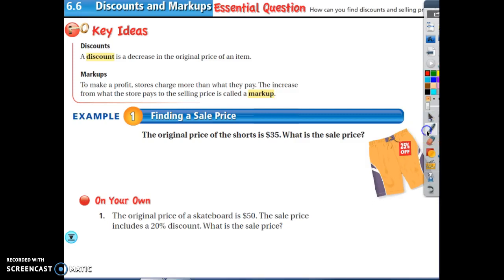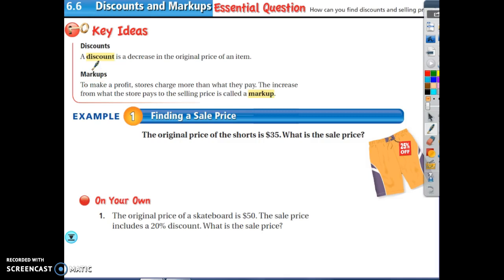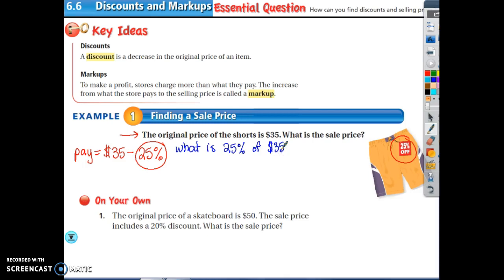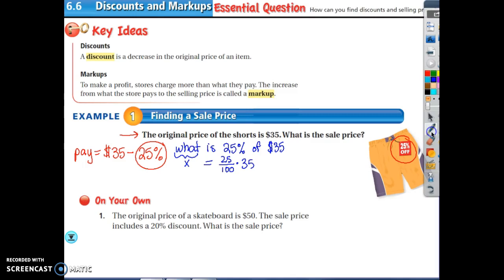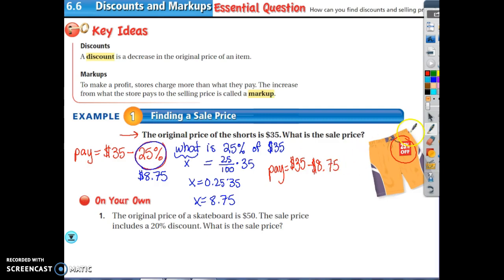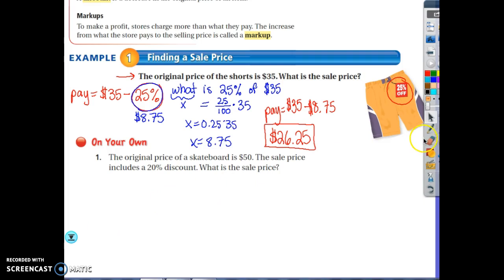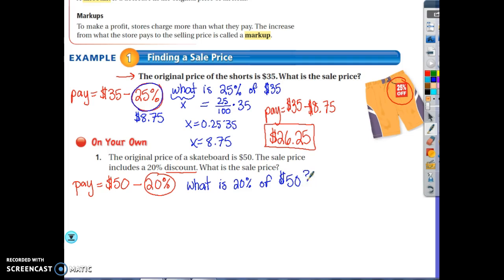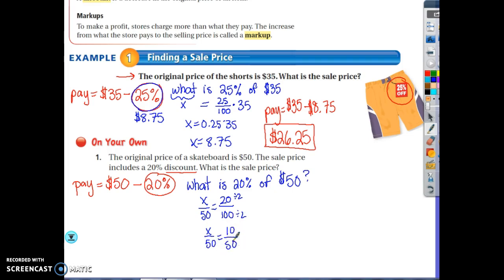7th Grade Math - 6.6 - Percent Discounts